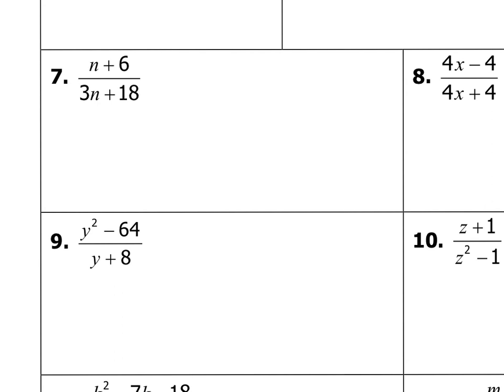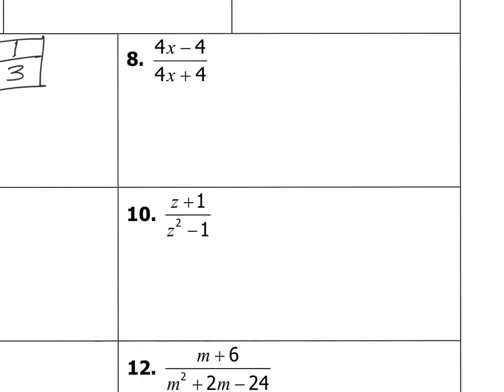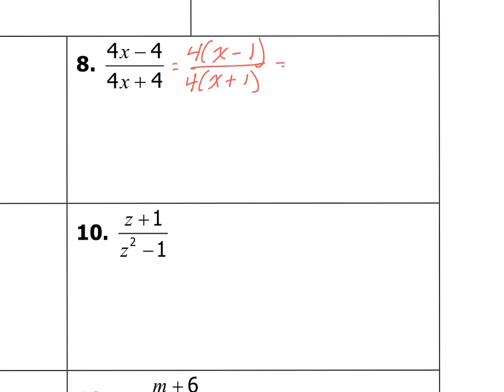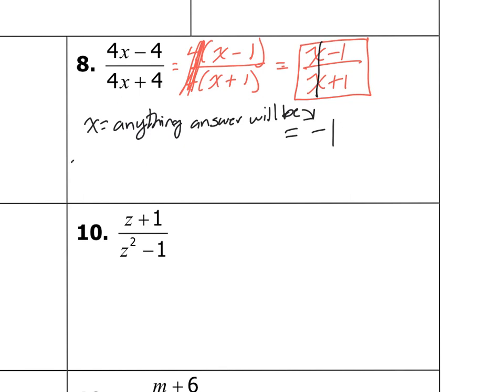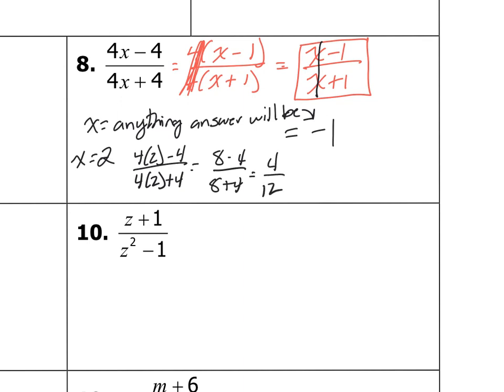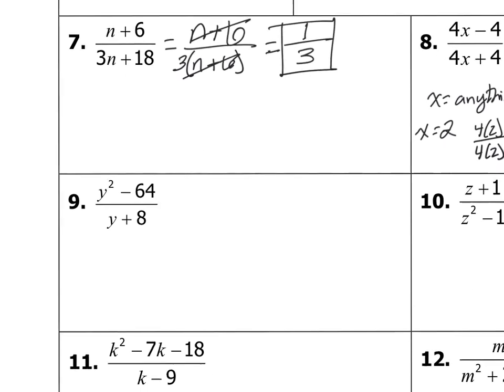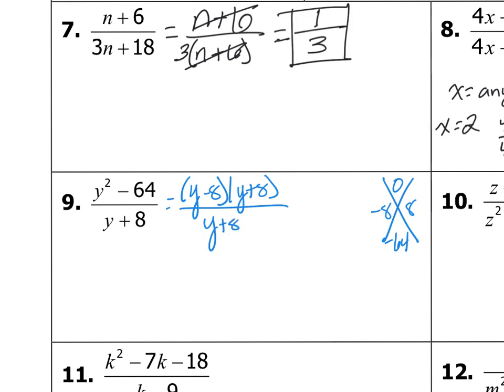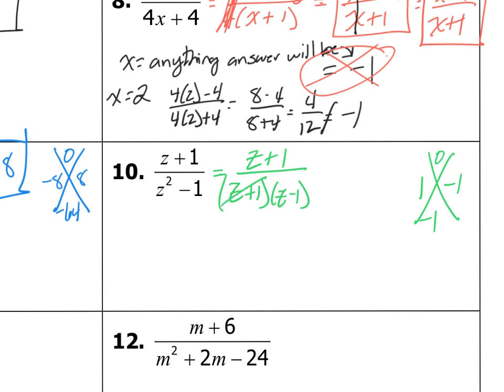Unit 5.1B Simplifing Rational Expressions